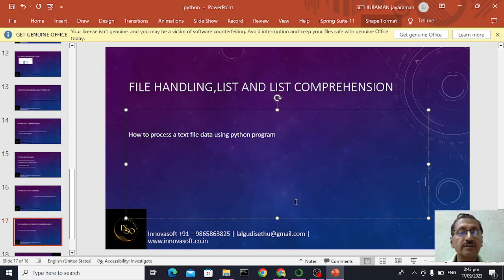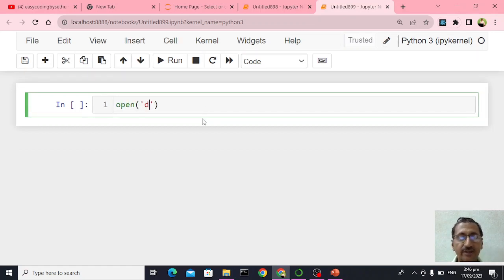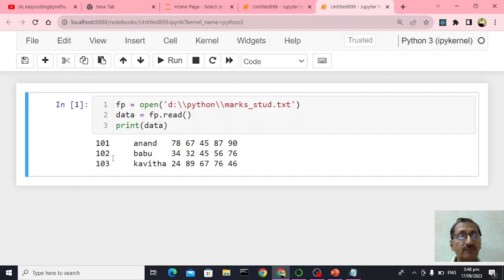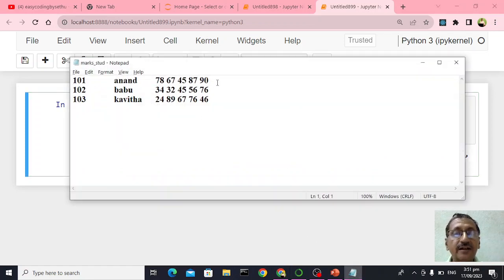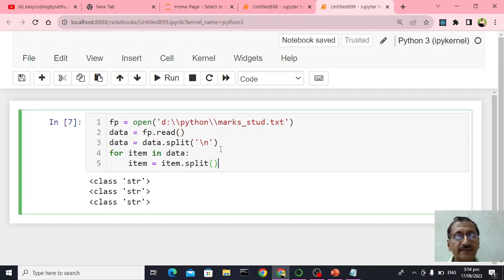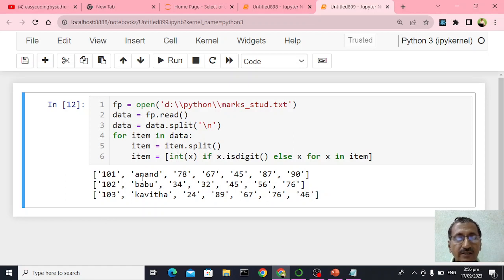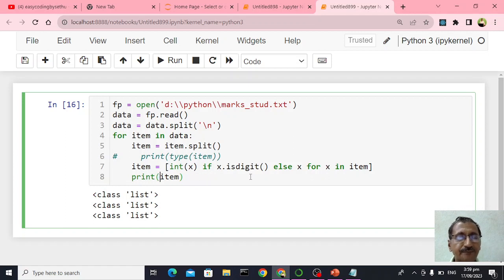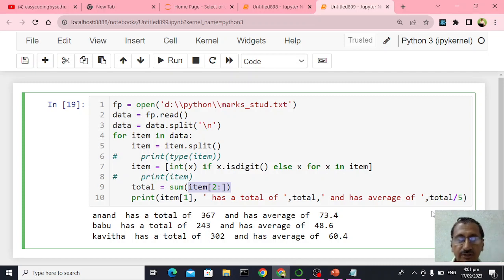Python file handling